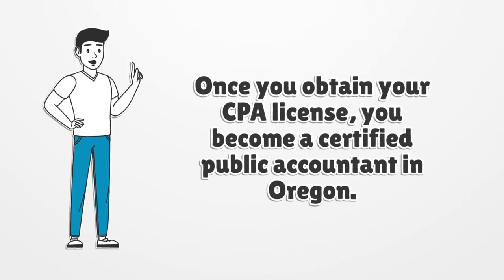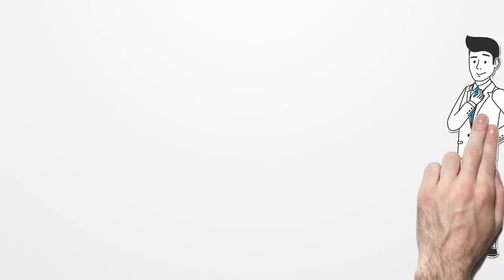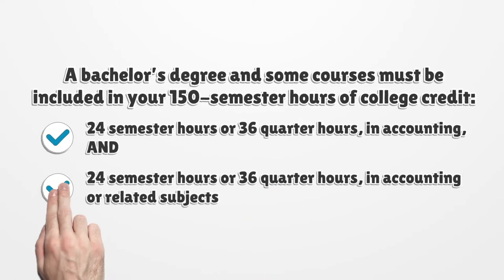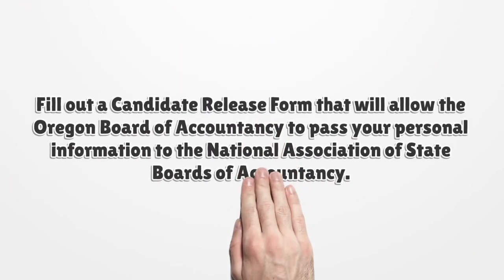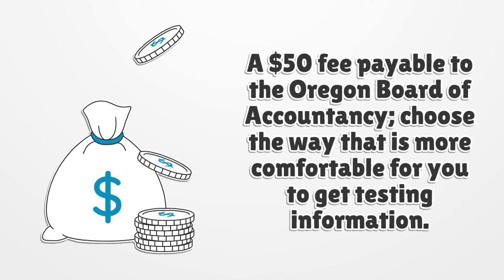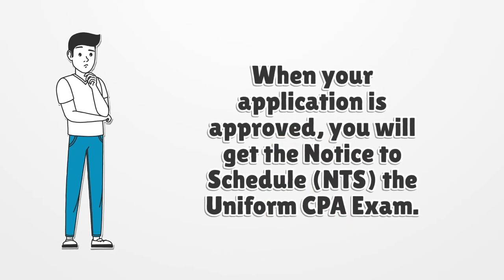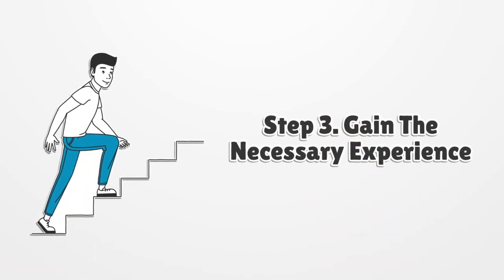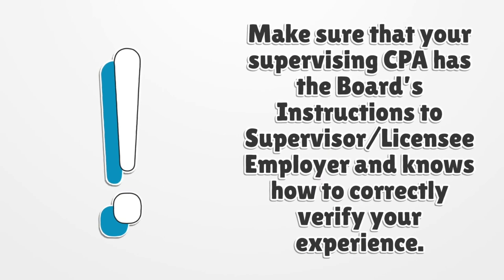Oregon Accountant License - What You need to get started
Here is a step-by-step guide that will help you to get your CPA license in Oregon. Once you receive your license, you can work as a CPA in Oregon.